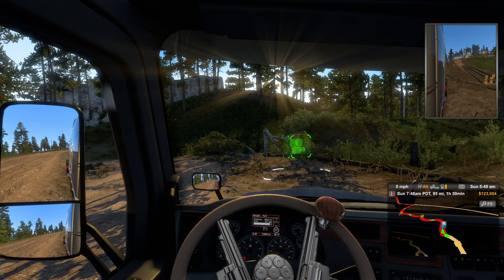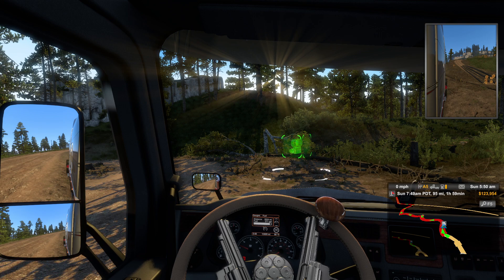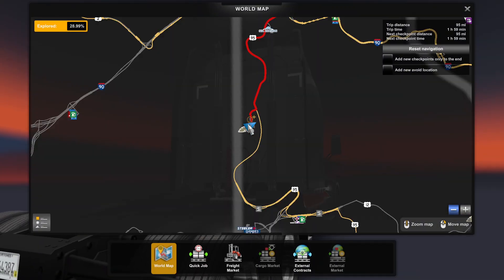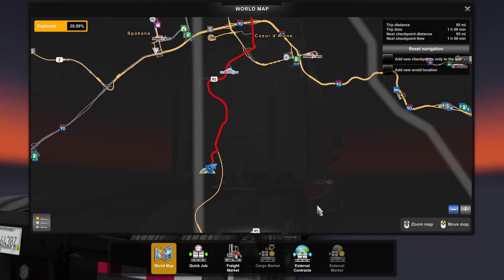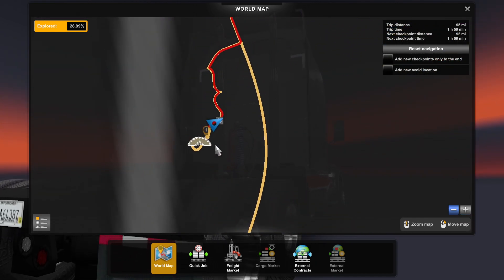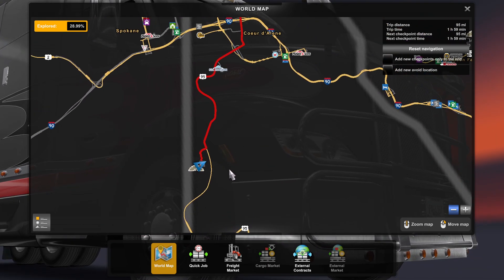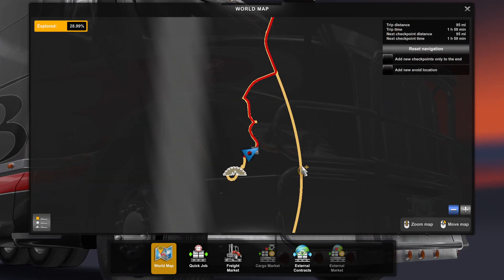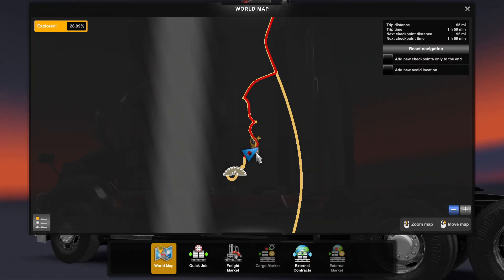Timber Harvest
Viewpoint